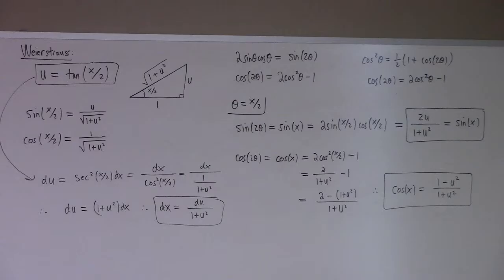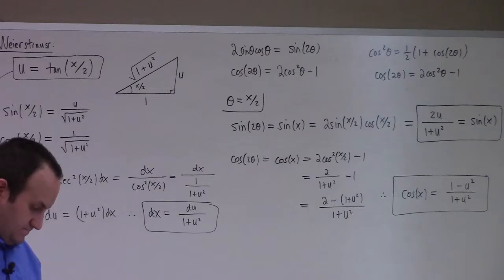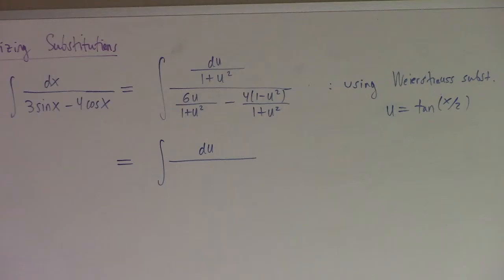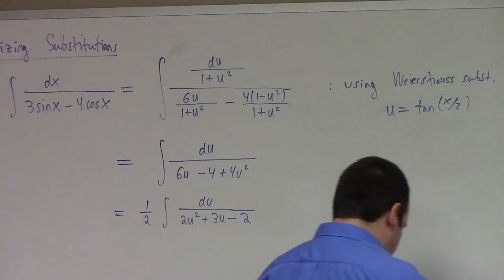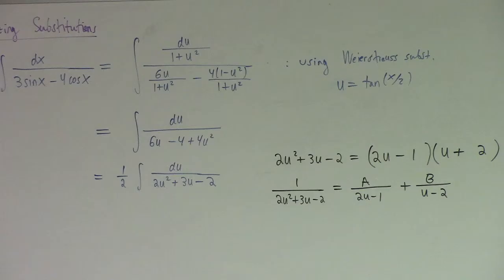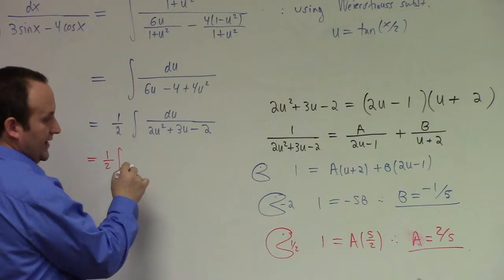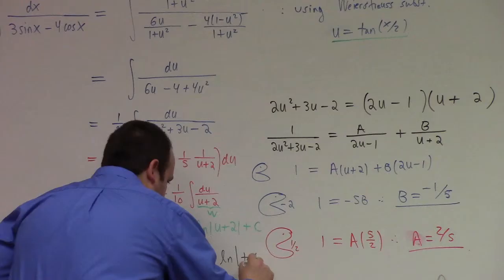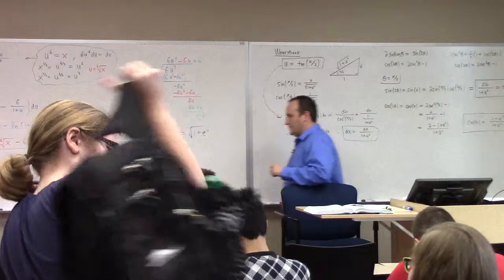Calculus II: sec2: partial fractions, rationalizing subst. , Feb 2 (part 2)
Note: I'm missing a factor of 2 on dx in the Weierstrauss substitution which comes from chain rule. Sorry... mistake also propates to example.